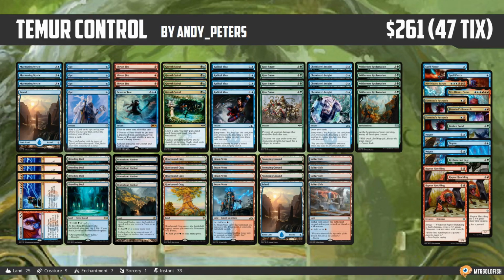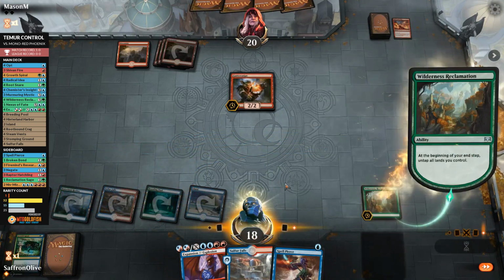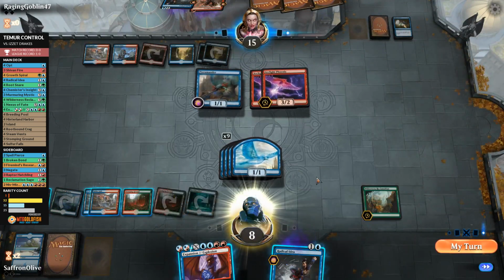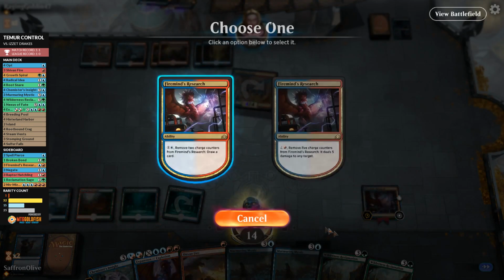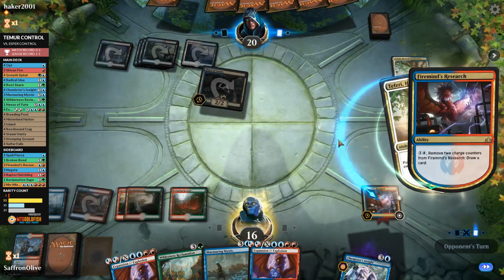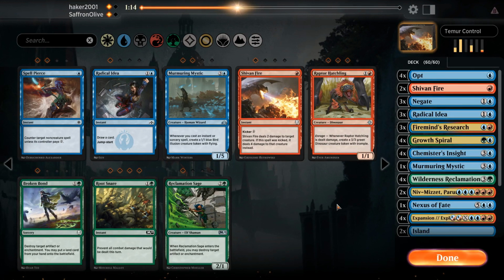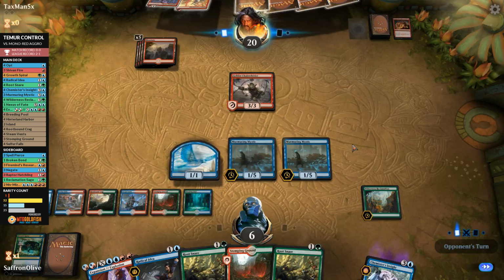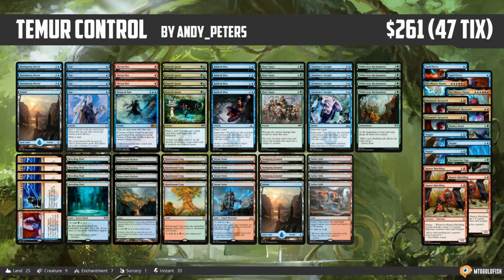Goldfish Gladiators: Temur Control (Standard, Magic Arena)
How many Birds tokens can we make with Murmuring Mystic with the help of Wilderness Reclamation untapping our lands? Let's find out!

Match 1: 3:51
Match 2: 19:24
Match 3: 41:40
Match 4: 1:13:11